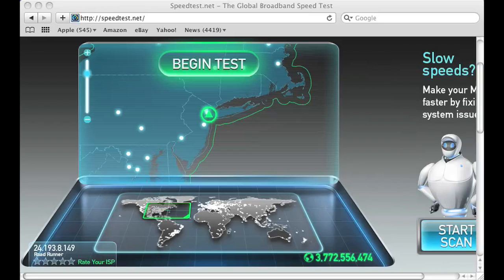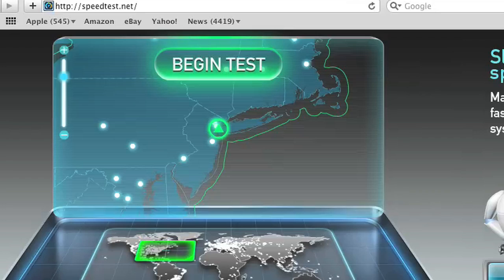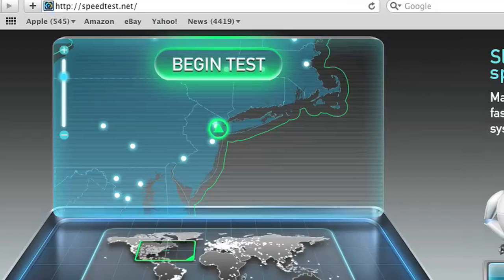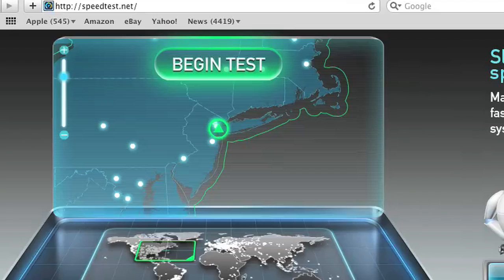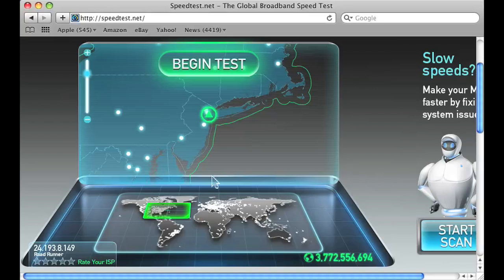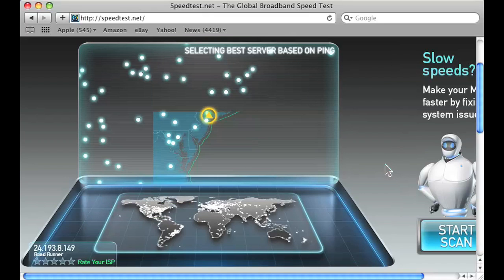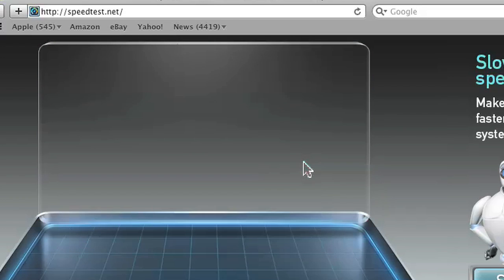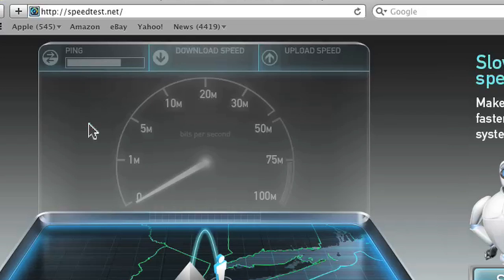How to Test the Stability of Your Internet : Internet & Mac Tutorials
Testing the stability of your Internet is something you can accomplish in just a few seconds with an online speed test. Test the stability of your Internet with help from an app developer and Web designer in this free video clip.